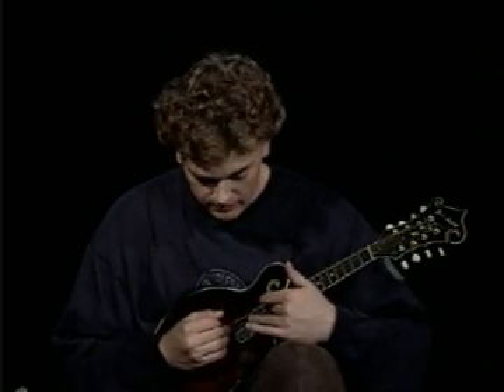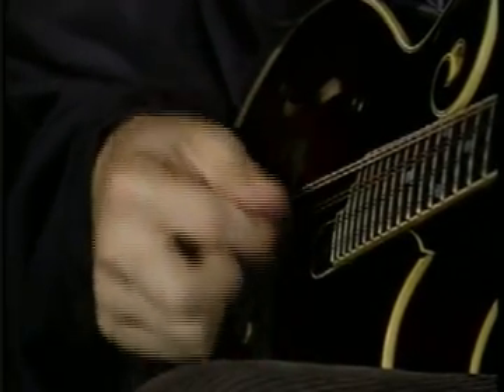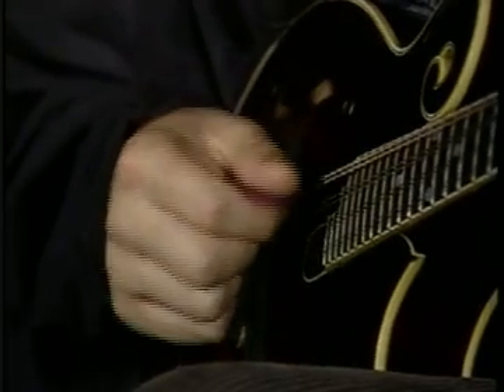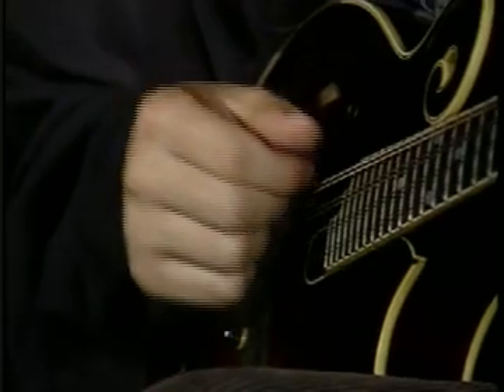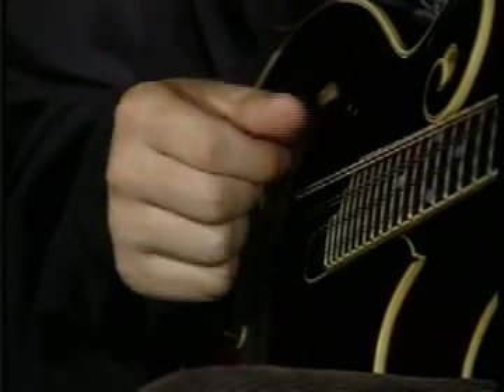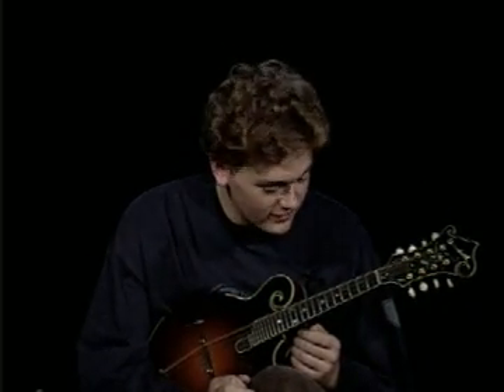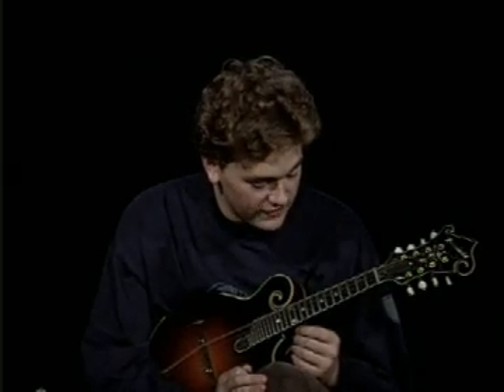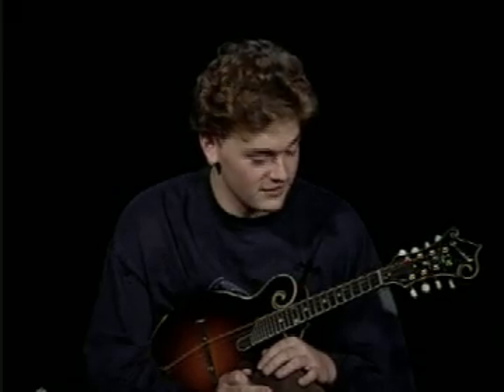Sample: "Essential Techniques for Mandolin" Taught by Chris Thile (Homespun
Here's a sample lesson from "Essential Techniques for Mandolin," taught by a young Chris Thile.

This lesson will thrill and inspire mandolinists at all levels. Chris shares his own successful formula for developing right and left-hand dexterity, improving speed and accuracy, and playing with heightened musicality.

Chris launches into detailed instructions on holding the pick, correct hand position and wrist action, getting a good balance between up and down strokes, and more. He provides numerous exercises for releasing hand tension that will make all the difference as you learn to play tunes such as Hop the Fence, Red Haired Boy, and Swallowtail Jig.
00:00 Introduction
00:27 Chris discusses
00:38 Picking hand technique
01:08 Arpeggios